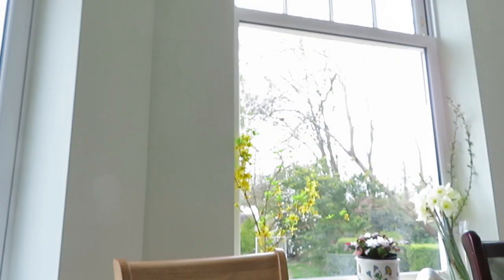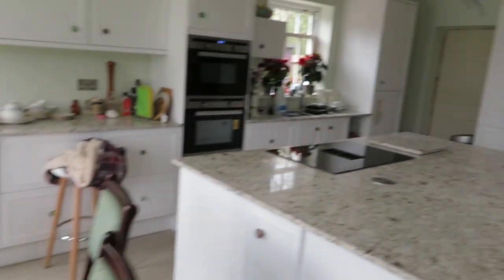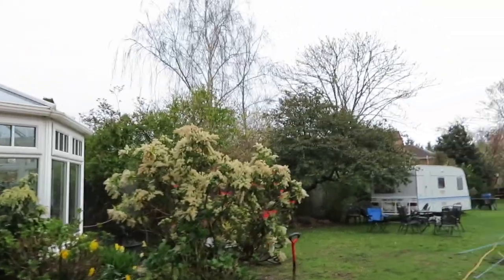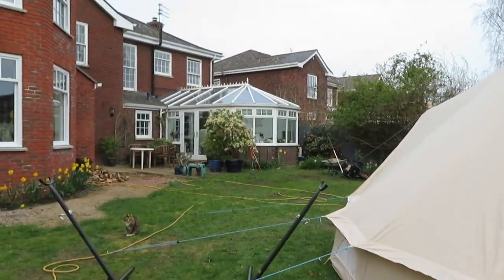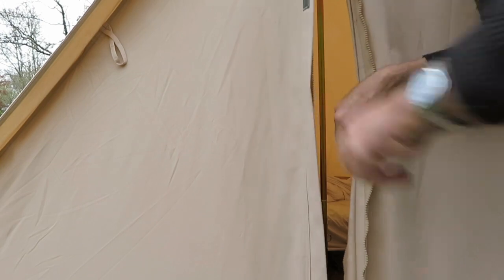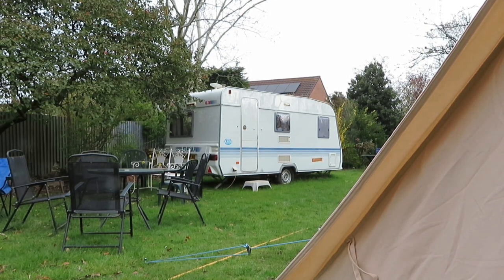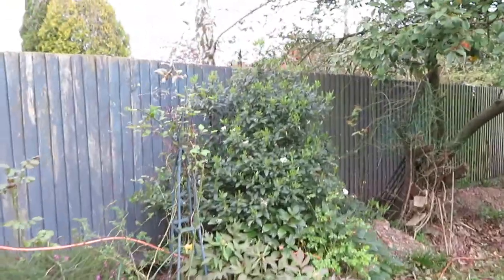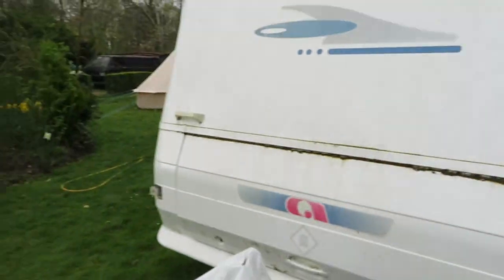27 March 2022, Matthew's tent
This video is about 27 March 2022, Matthew's tent